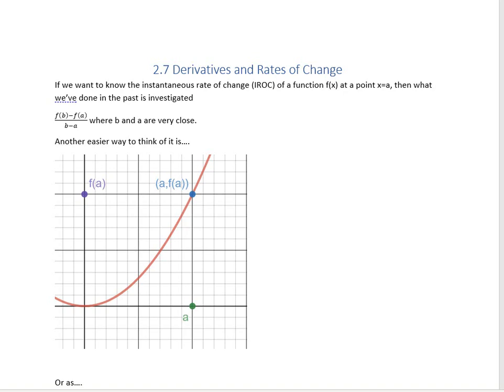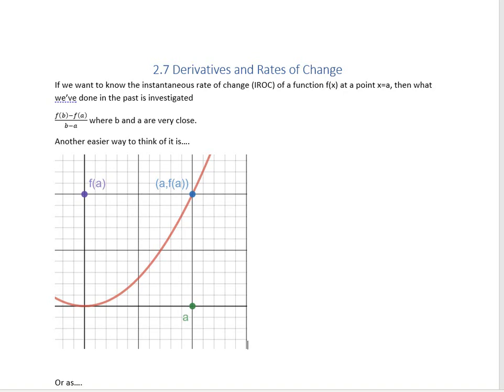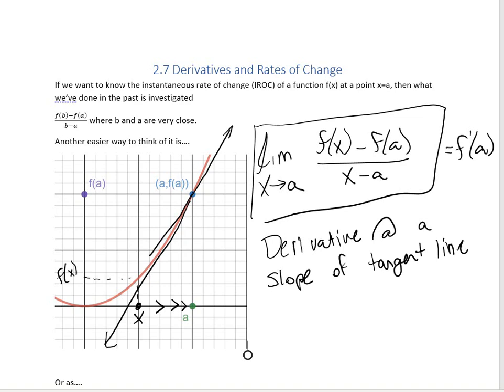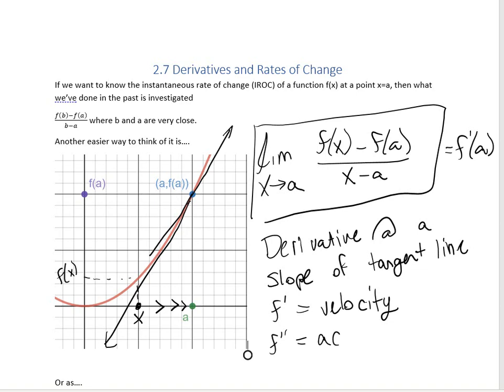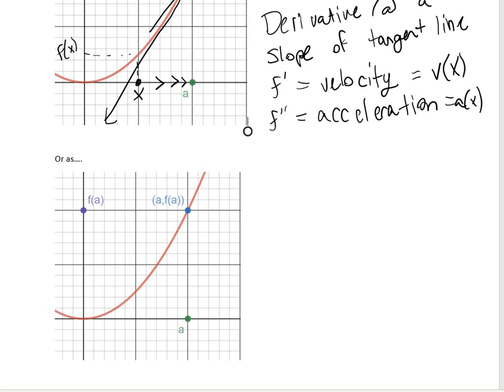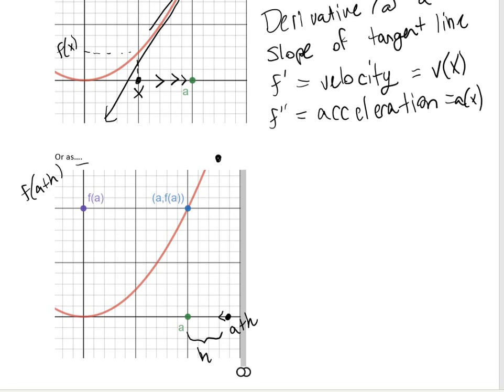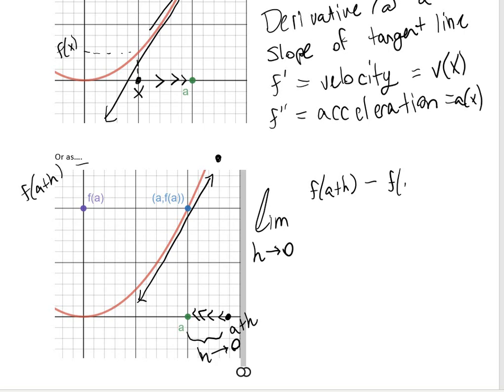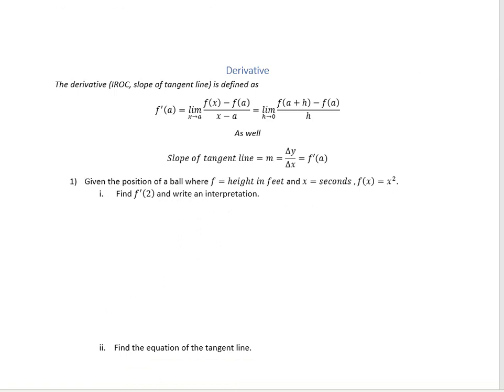MATH&151 2.7 (1 of 2)